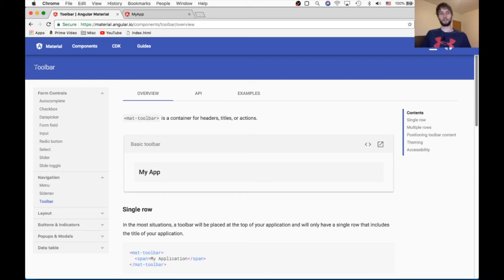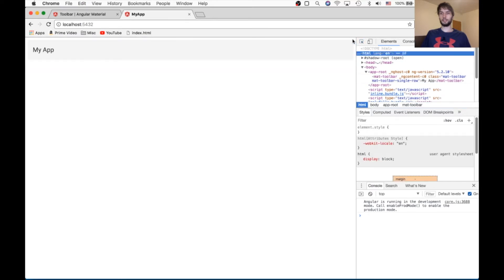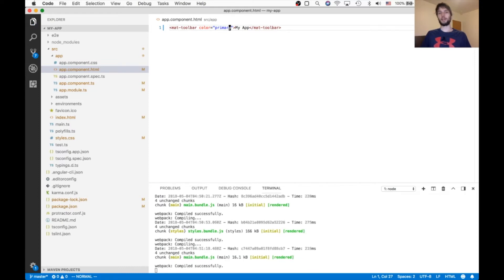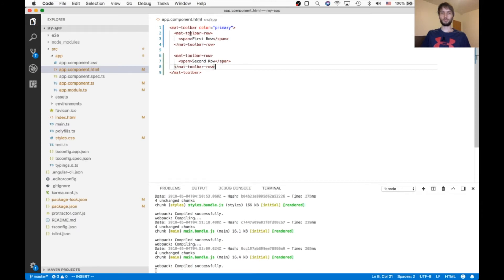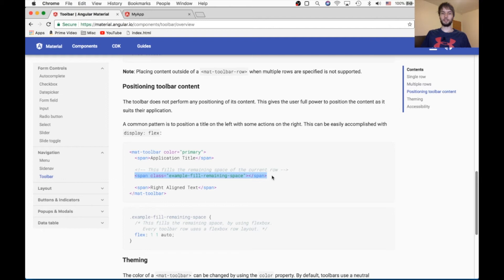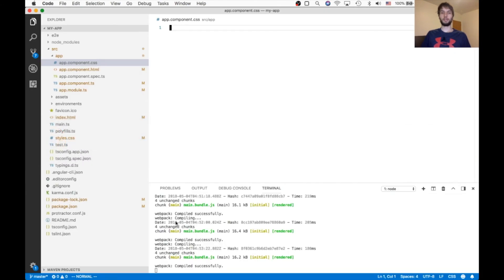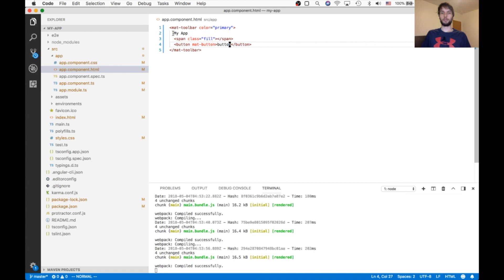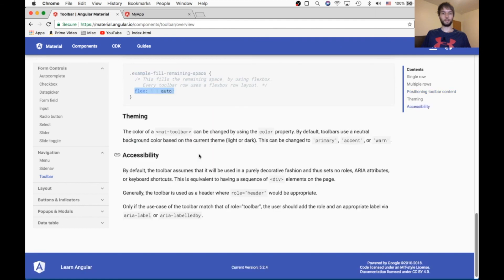Angular Material Toolbar Tutorial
Step by step beginner's tutorial on how to use Angular Material Toolbar. Show a dominant toolbar header at the top of your app to show navigation, buttons, etc with the Angular material Toolbar.